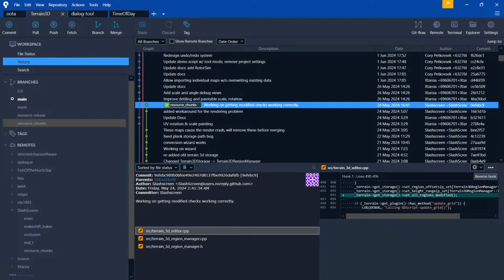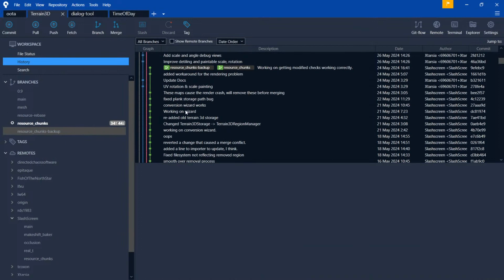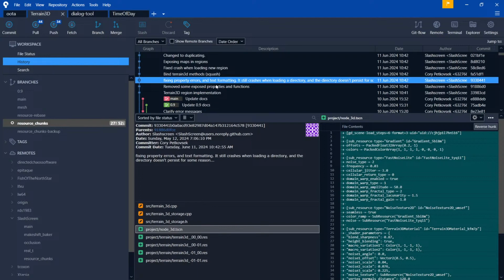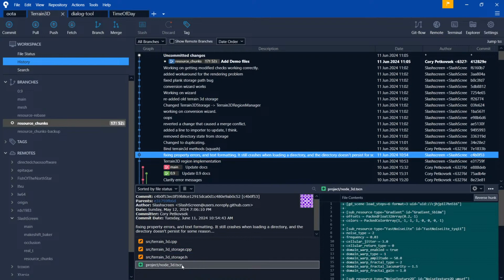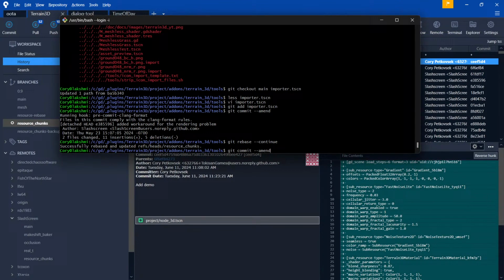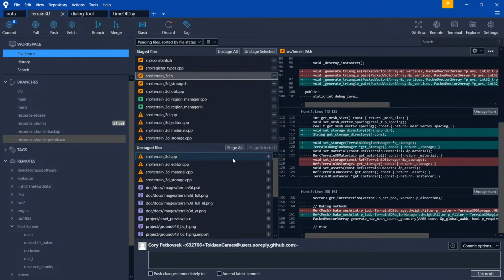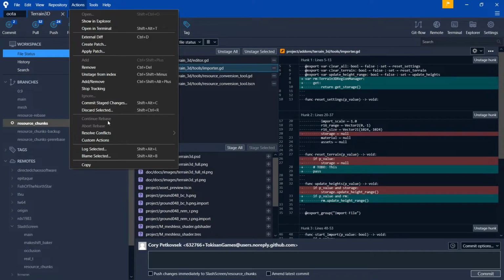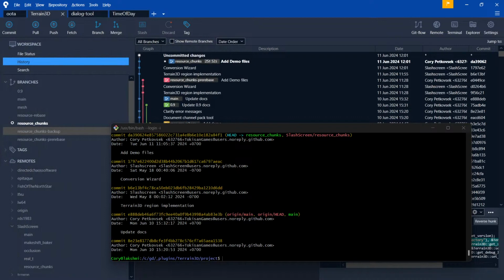Git Masterclass - Cleaning up a Github Pull Request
Join us as we clean up a Github pull request, live. One of our contributor's pull requests has over 50 commits and 2 merges. We'll be dropping the merges, condensing the commits, rebasing the branch, and cleaning up merge conflicts. You'll learn a lot about managing large git branches and the standard Github pull request workflow.